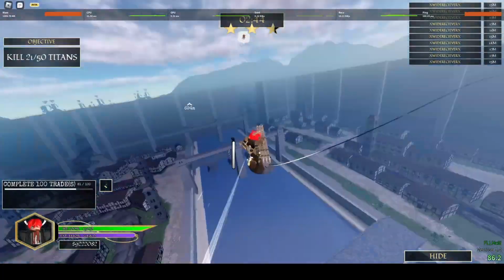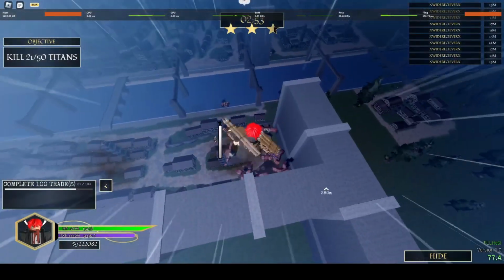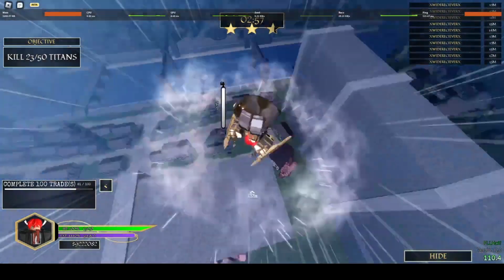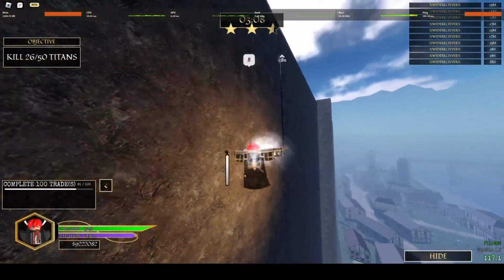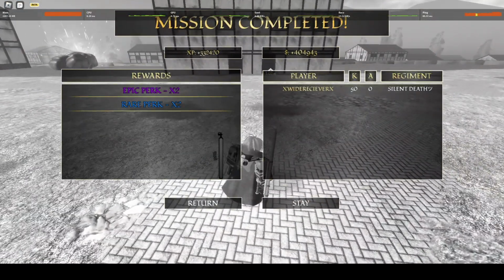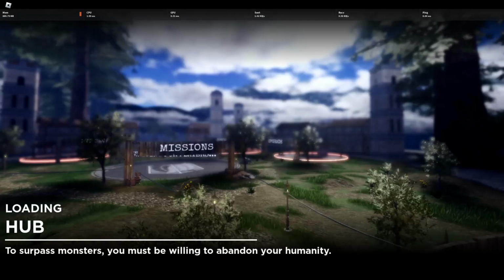[AOT:E] How to solo NEW hell mode! (real this time)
whOOps, you have to put the CD up your